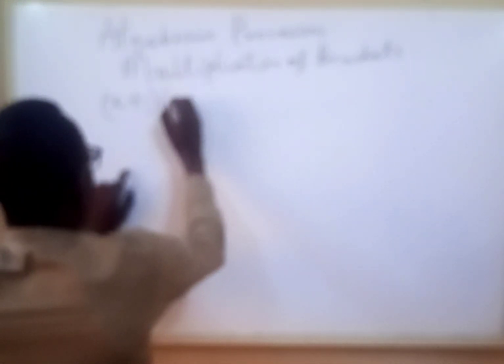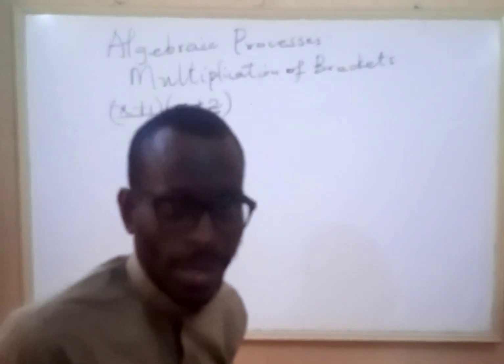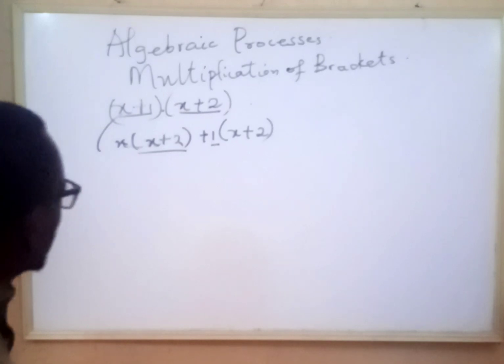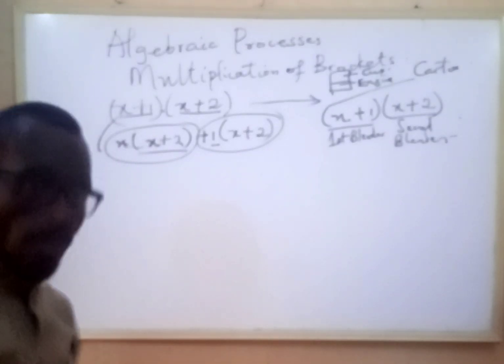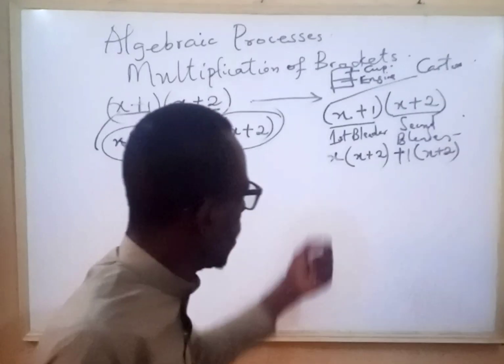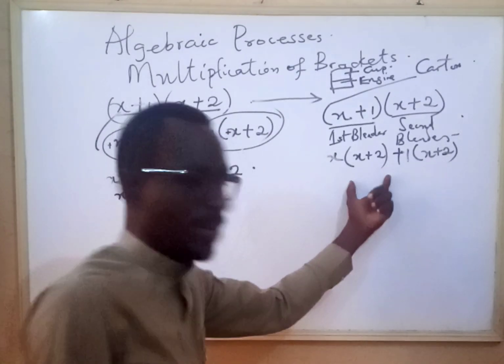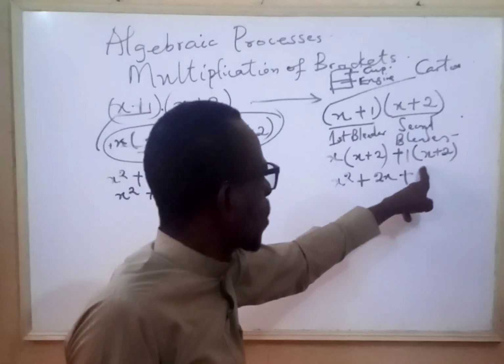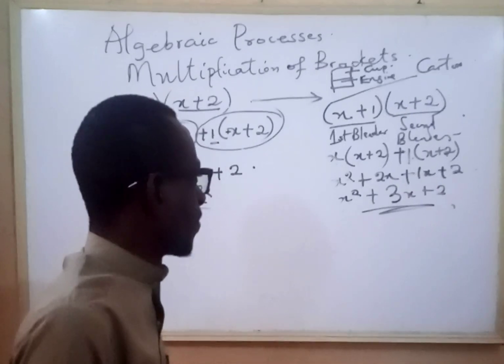Algebraic Processes: Lesson 8 - Multiplication of Brackets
This video explains the concept of multiplication of Brackets using silver crest blender. It allows viewers to understand the true nature of how mathematics works by transforming its abstract nature using any concrete thing we have in the environment.